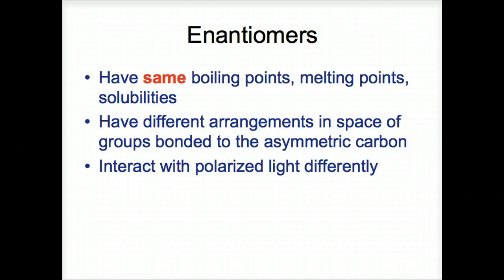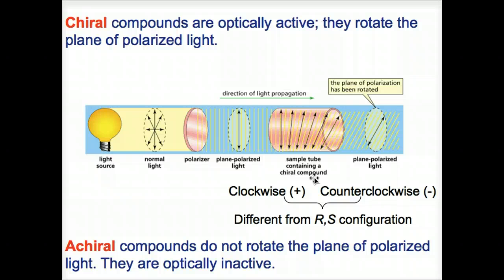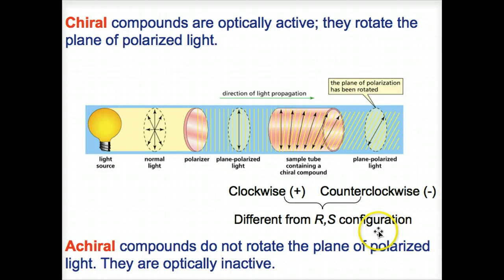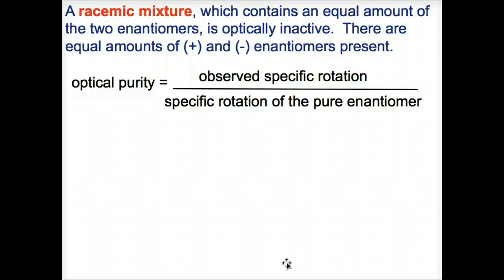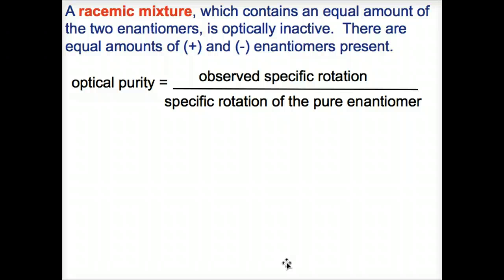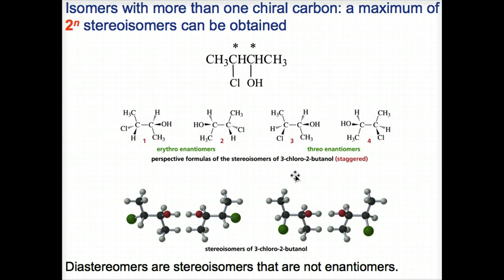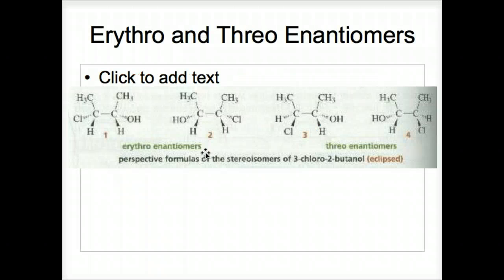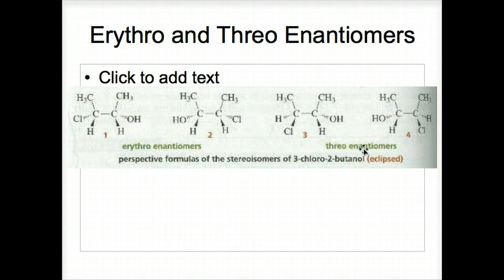Stereochemistry 3 Part 1